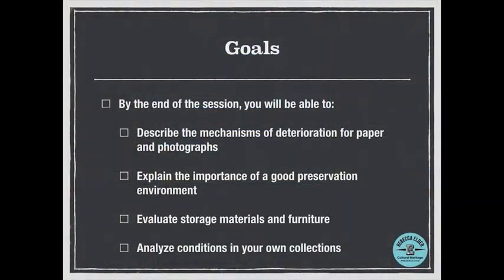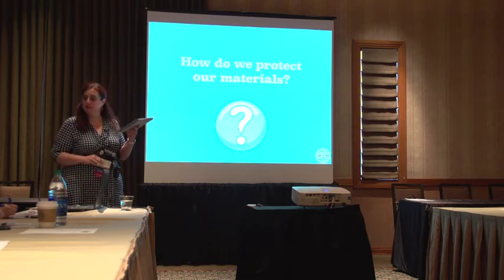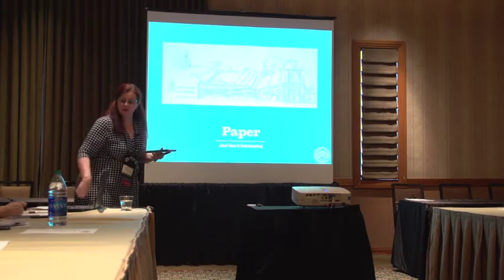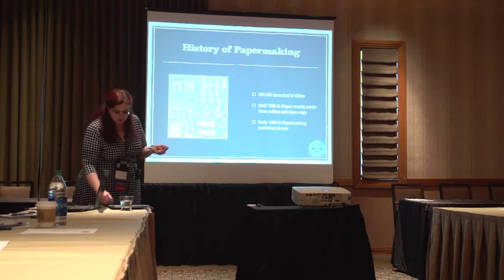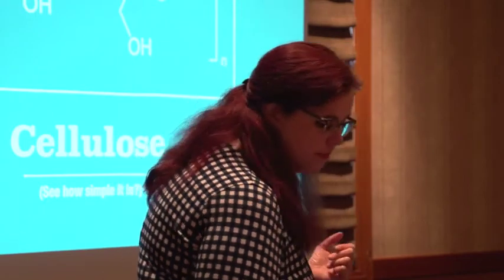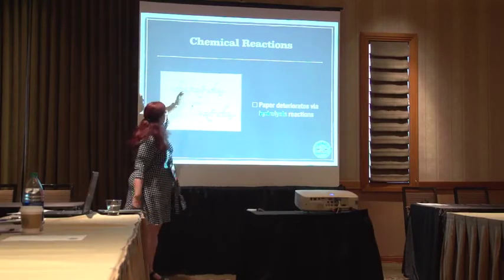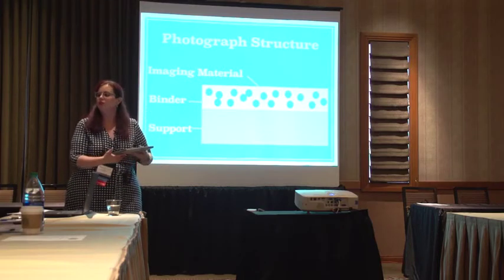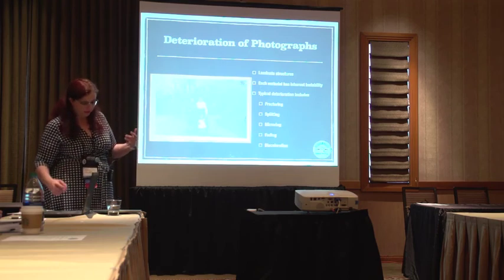Caring for Paper Based Materials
In this video, Rebecca Elder, Principal at Rebecca Elder Cultural Heritage Preservation, provides a basic introduction to the preservation of paper-based and photographic materials. Some of the topics covered include: the history of paper, properties and structure of paper and photographic materials, and the causes of paper deterioration. This session was part of the 2016 ATALM annual conference held in Phoenix, Arizona, on September 10-13, 2016.